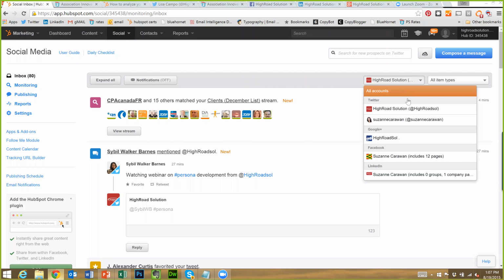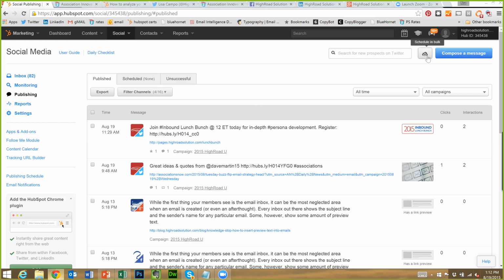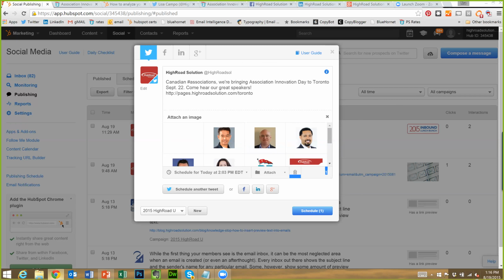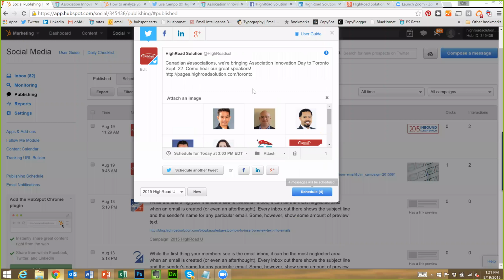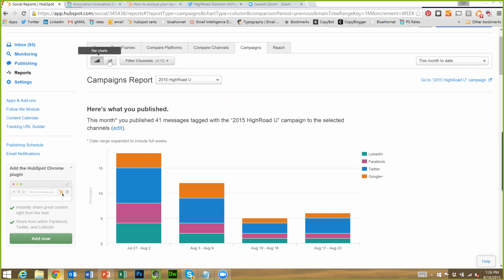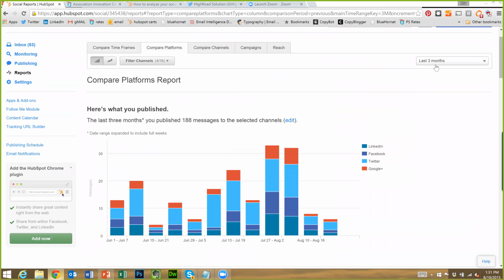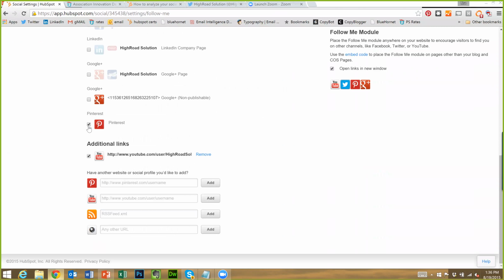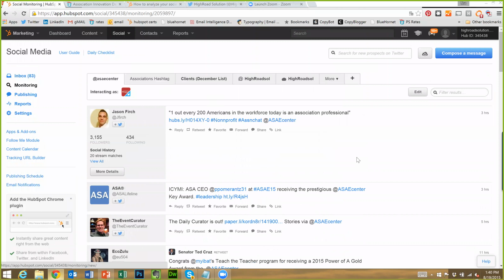One Stop Demo Series Social Inbox in HubSpot